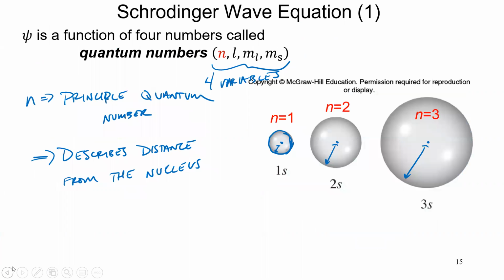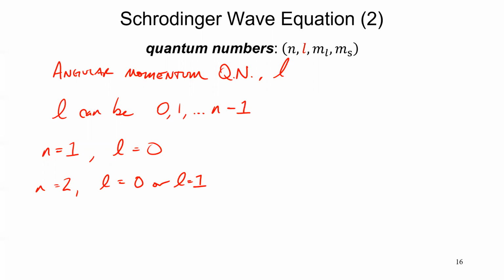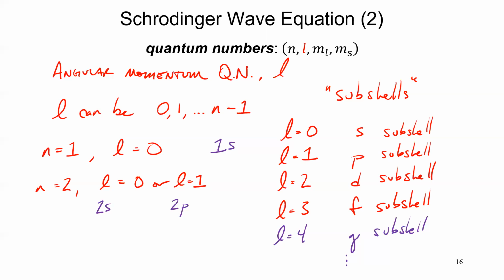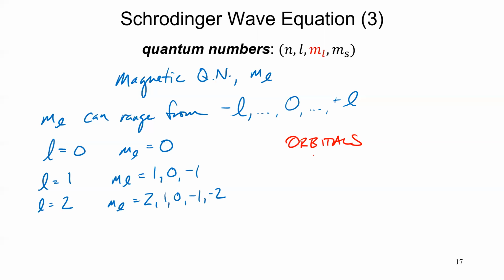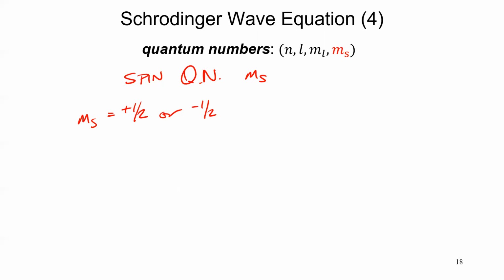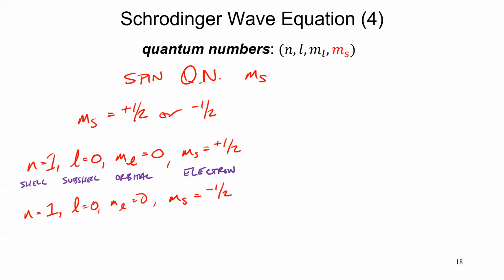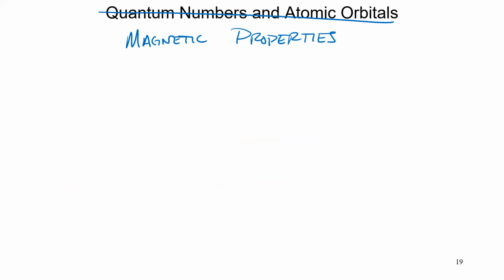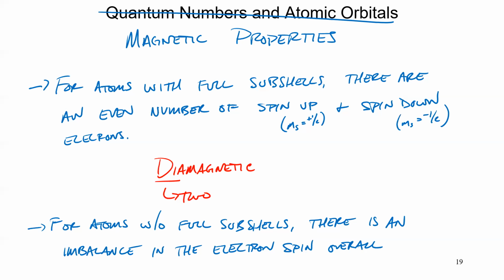Quantum Numbers - Chapter 7 - 10/29